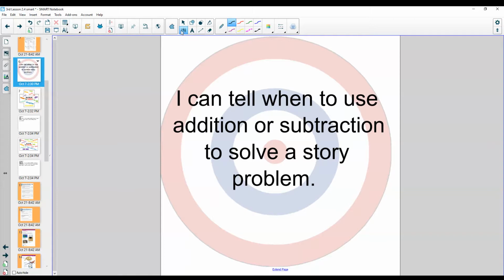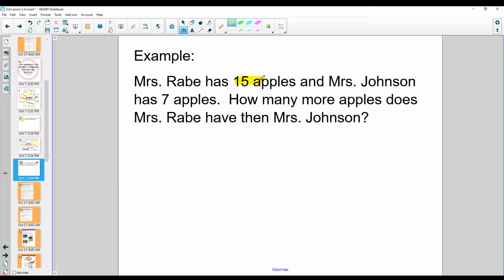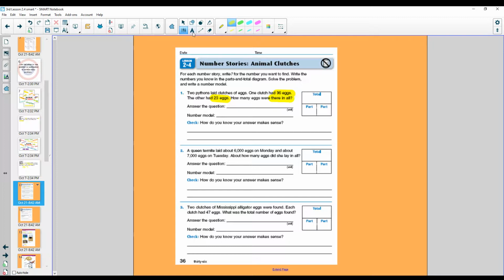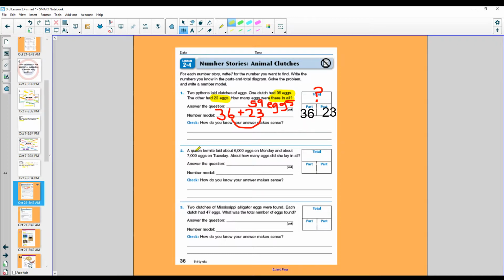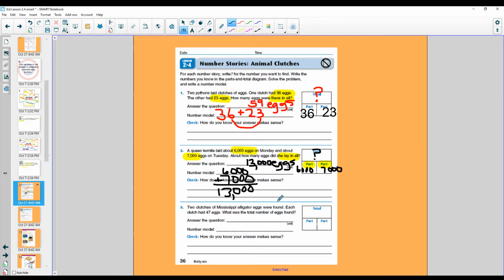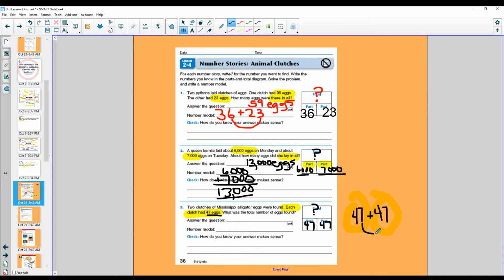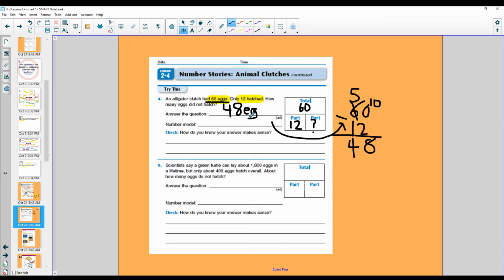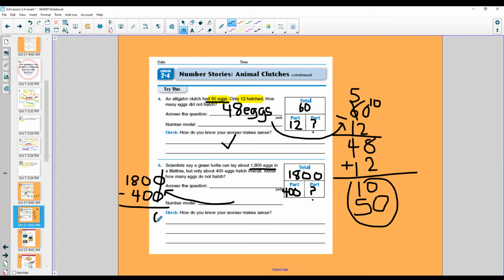Everyday Math Lesson 2.4 Jp. 36-37